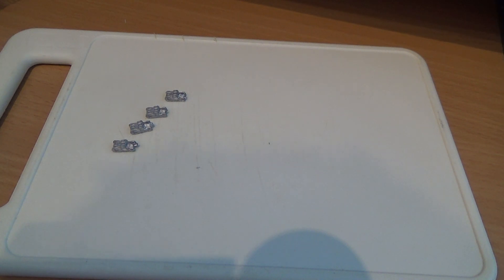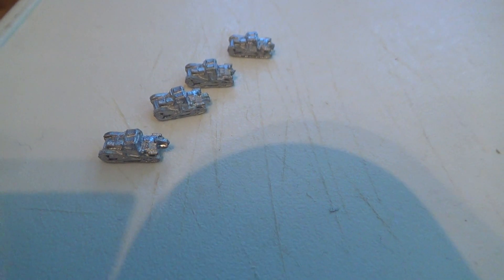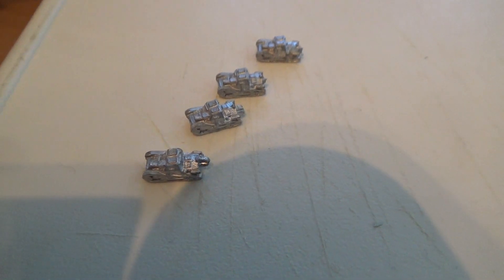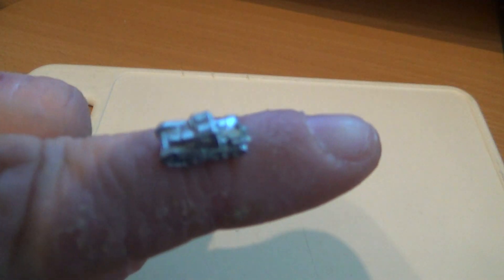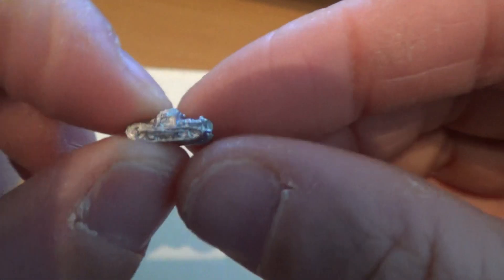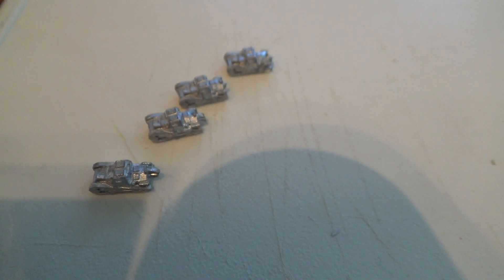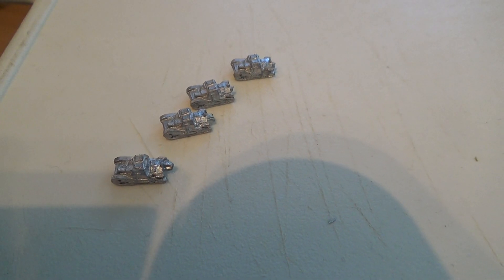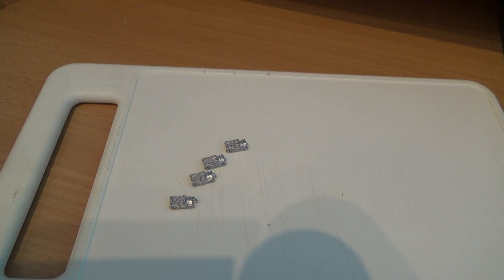Review: 6mm Heroics and Ros CV3/35 tankette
I love tankettes, and these little buggers have always been one of my favorite tanks of the second world war... so of course I needed to include them in my BKC forces!